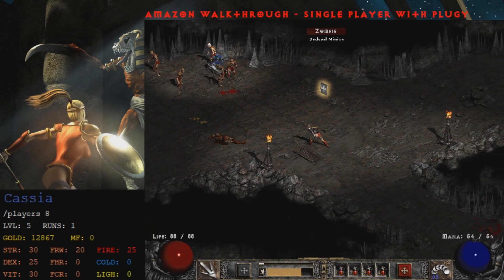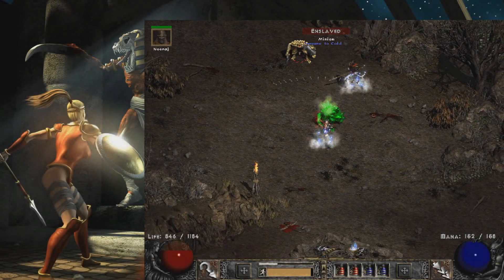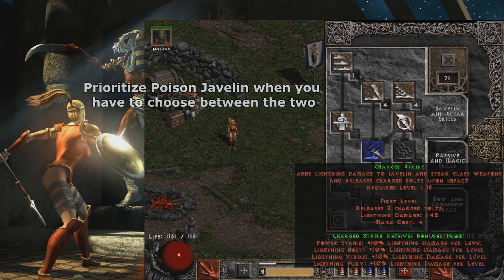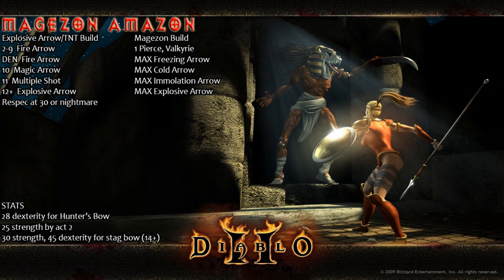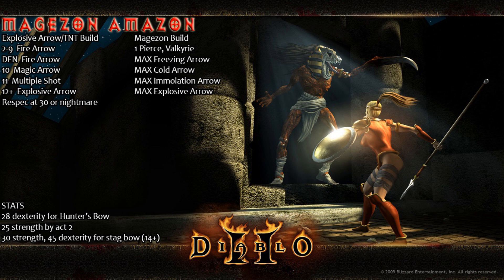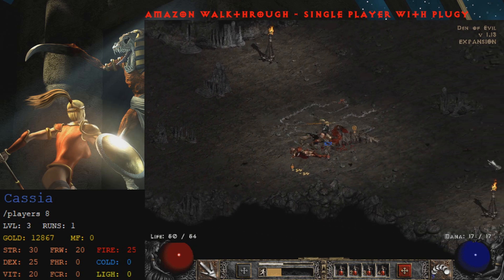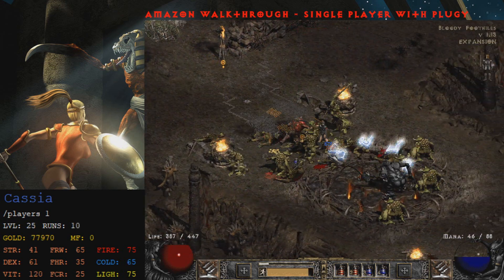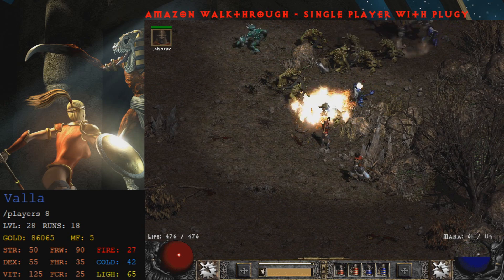Diablo 2 Resurrected Beginner Amazon Guide To Beating Normal Act 1 To Hell Act 5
This video covers what I do as an amazon in every single act, from normal act 1 to hell act 5, including the builds I recommend, what items to buy, what items to keep, and how to make many of the fights easy for an amazon.

0:00 Introduction
4:23 Lightning Javelin Build
8:07 Magezon Bow Build
10:42 Act 1 Normal To Act 5 Hell

If you enjoyed the video, please consider liking and leaving a comment.